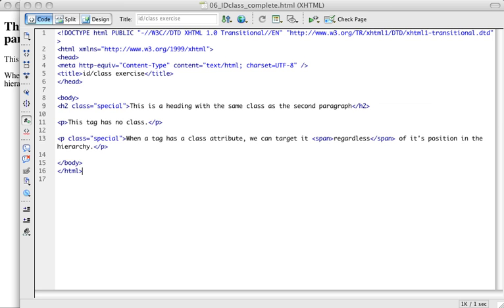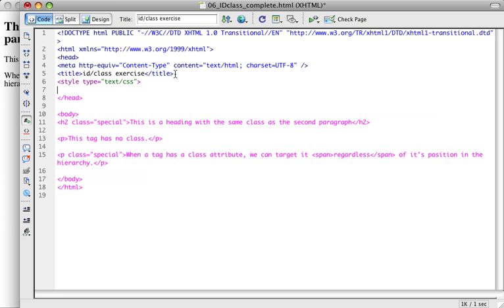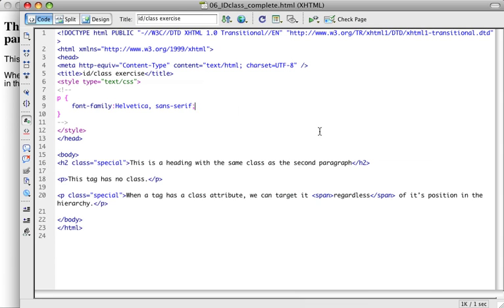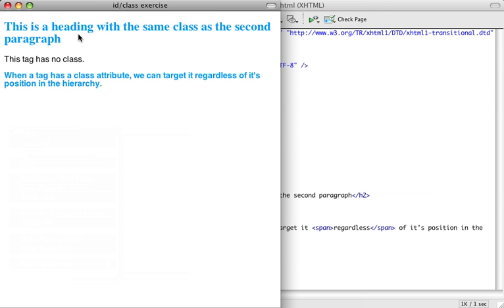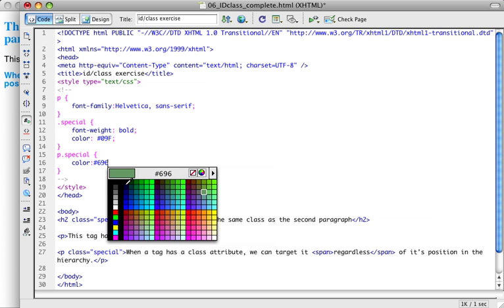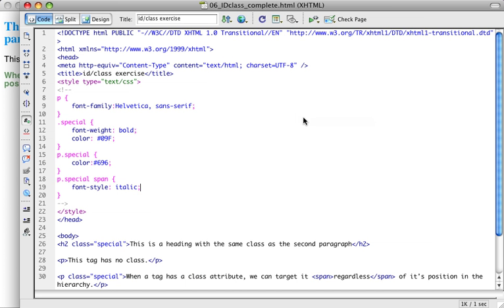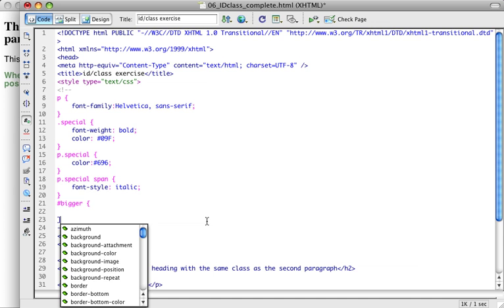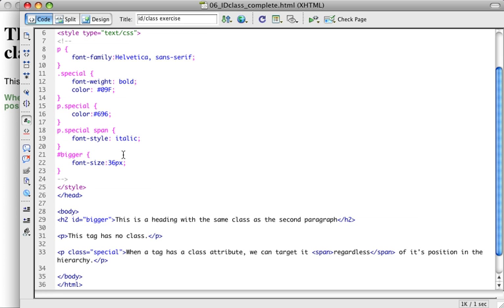{Web-D 25} Classes and IDs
Using Classes and IDs with HTML and CSS